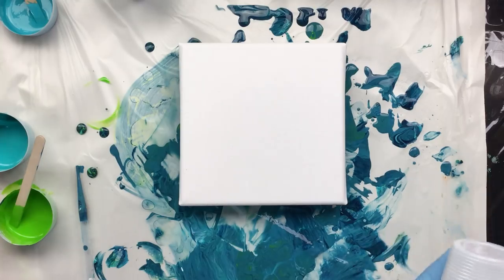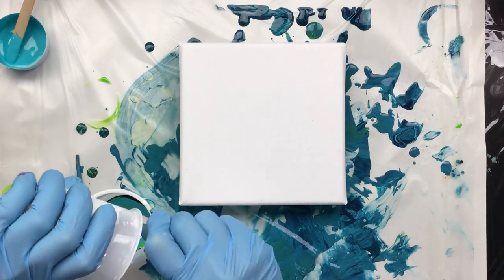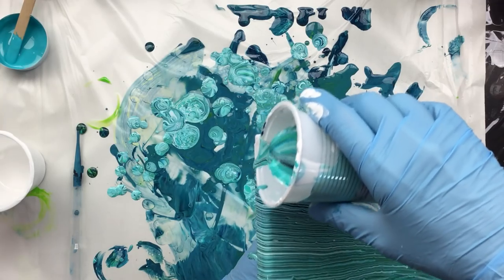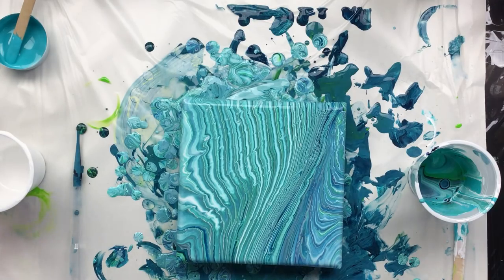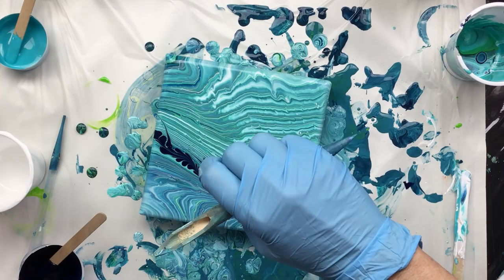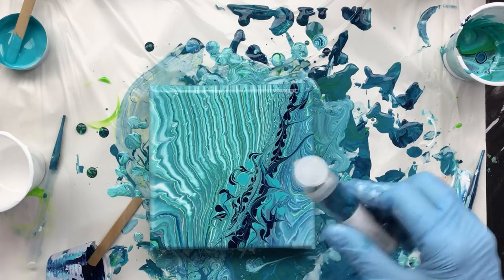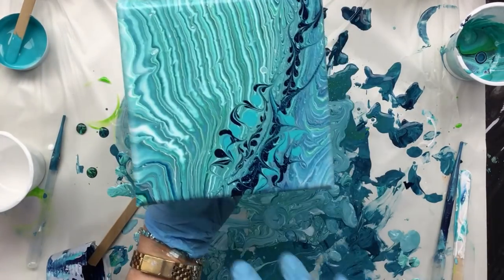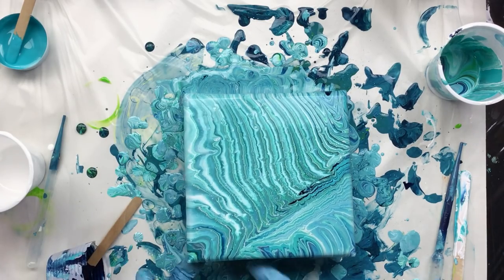( 730 ) feather pour light blue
If you are interested  in buying a print visit my Etsy store: